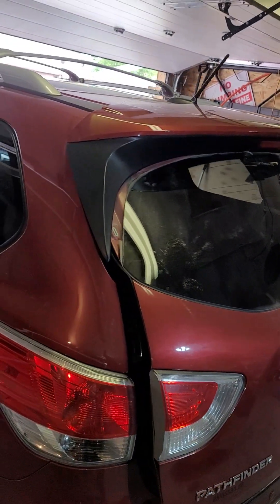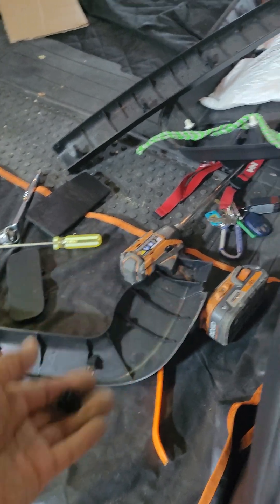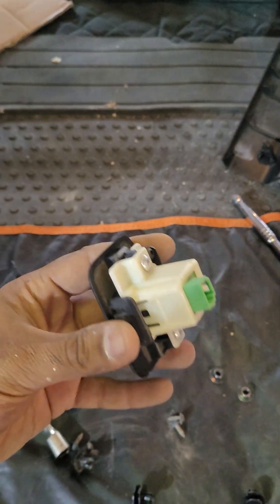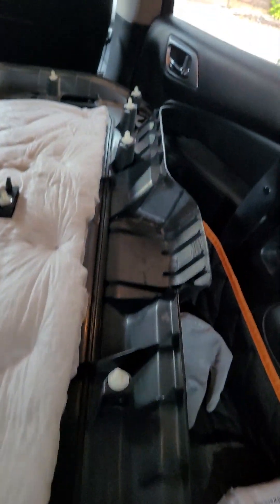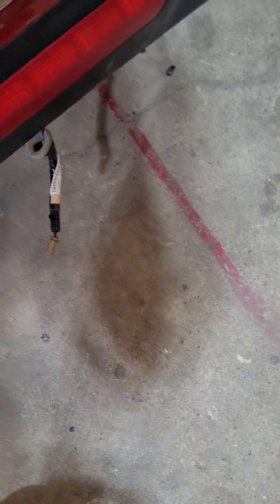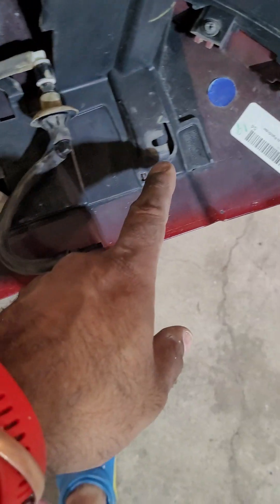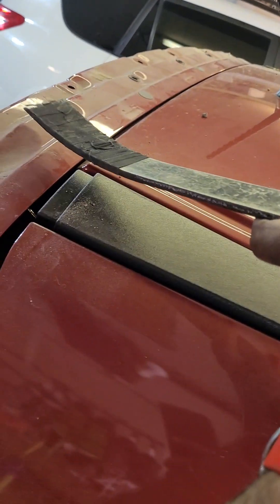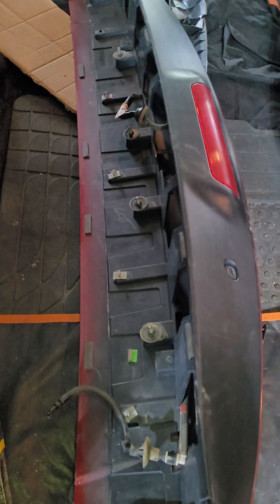2017 Nissan Pathfinder removal of hatch spoiler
Nissan pathfinder
Hatch
Spoiler removal
2017
Power tailgate